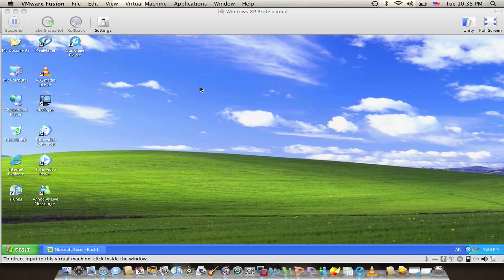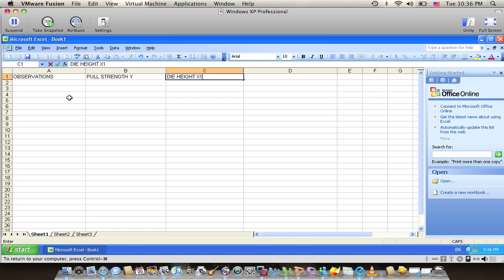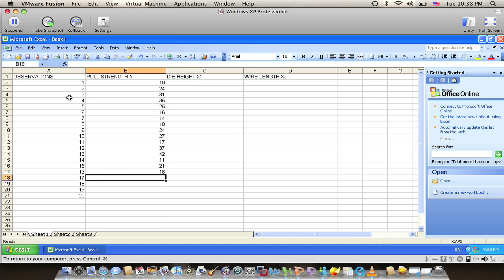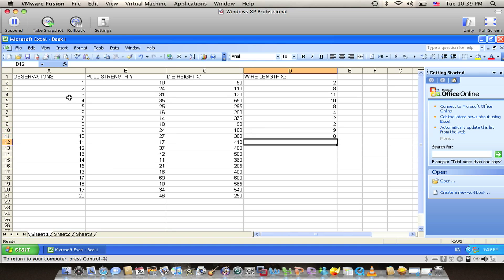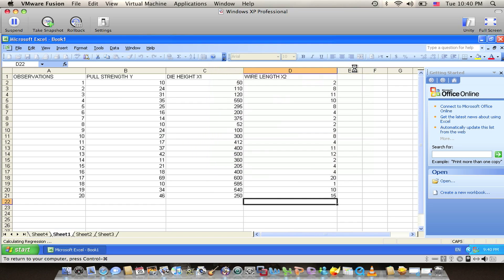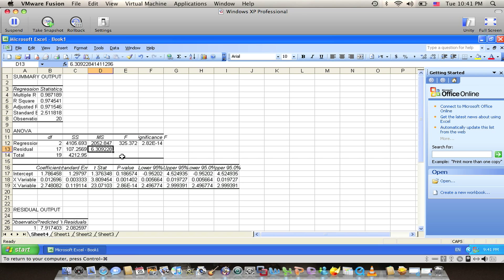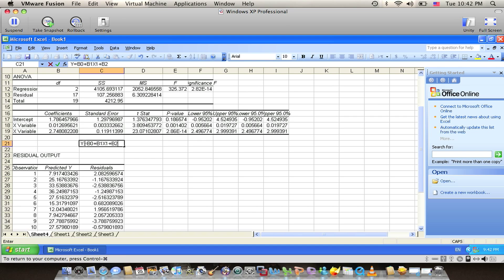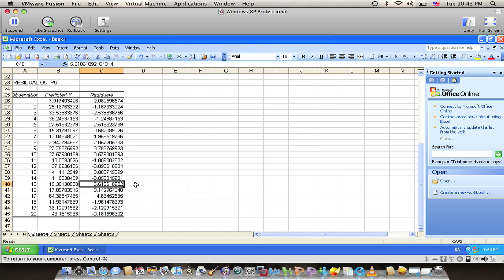Multiple Linear Regression with Excel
This a brief about using Microsoft Excel in order to apply Multiple Linear Regression
to get the regressor coefficients , ANOVA ( Analysis of Variance Table ) , R^2 ( Determent Coefficient ) and the Residual ..
we also apply it to get the graphs of the residual and normal probability plot
by this way we can get the Linear Regression model : y=B0+B1Xn+. +BnXn

Done By : Aref Esam Asaad